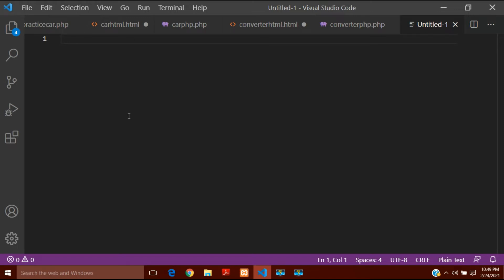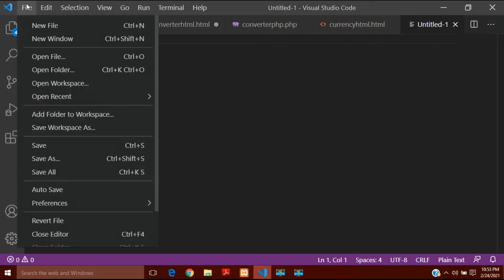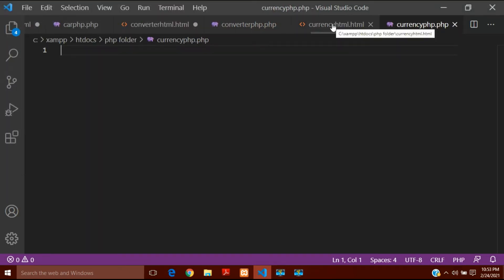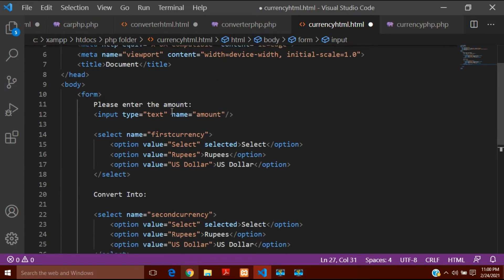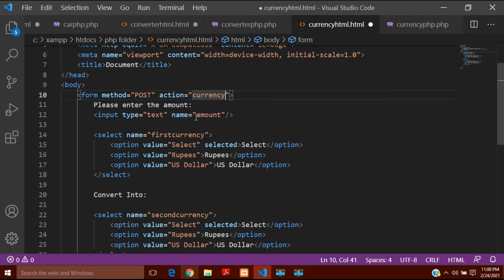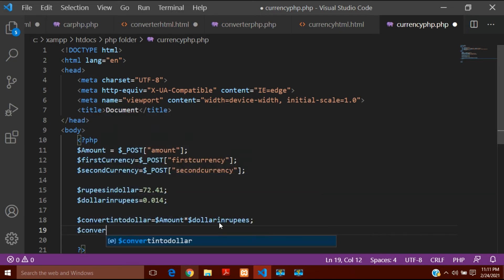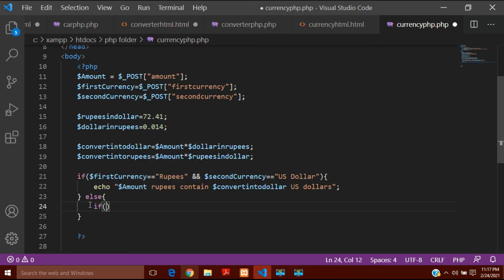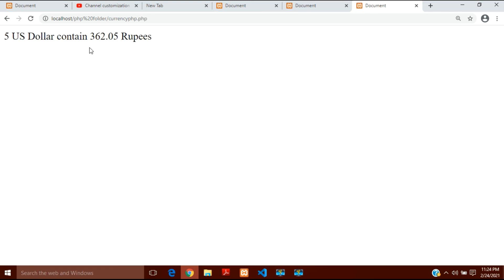Part 6: Currency Converter using PHP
In this video I have shown that how you can create a currency converter using PHP.